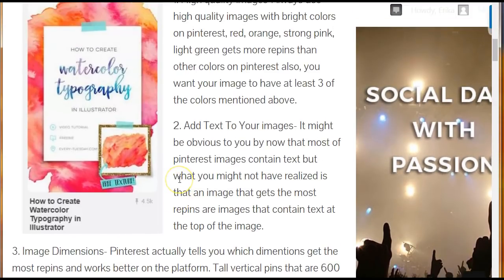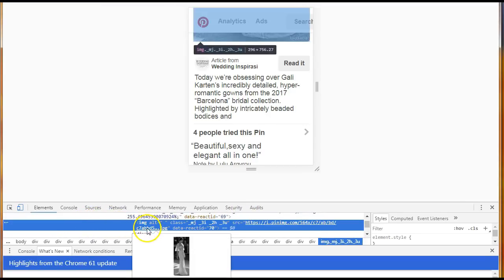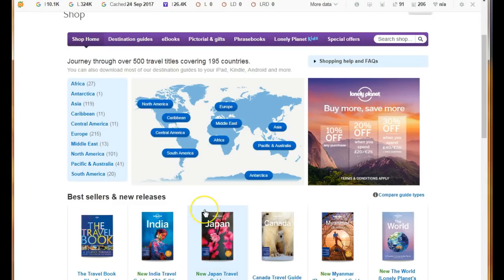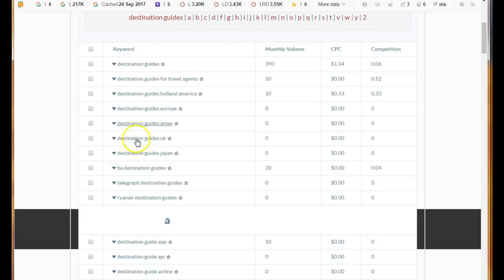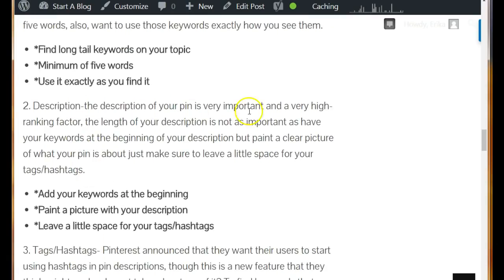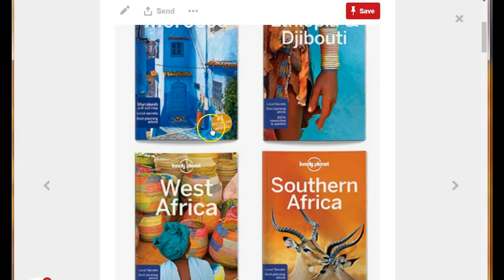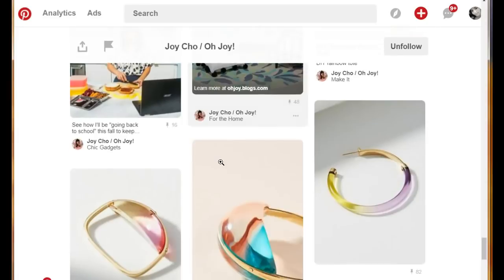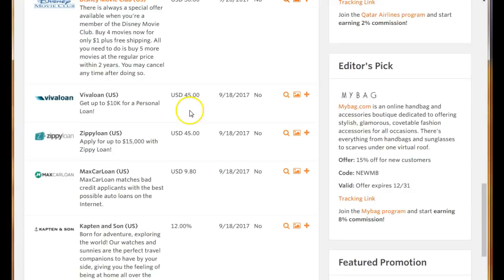Pinterest Hacks|MUST WATCH Pinterest SEO Tips For Business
Must Watch Pinterest Hacks, Pinterest seo tips for your business, In this video, you will learn exactly how to optimize your pins and make them rank high up in the pinterest search for any keyword you like! Read the complete post here!